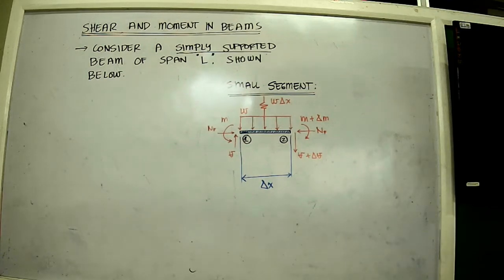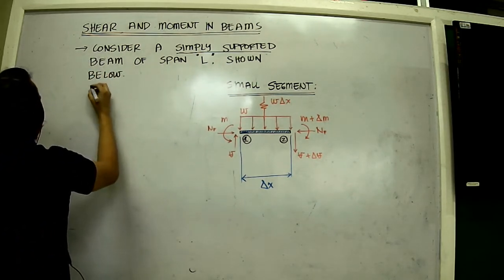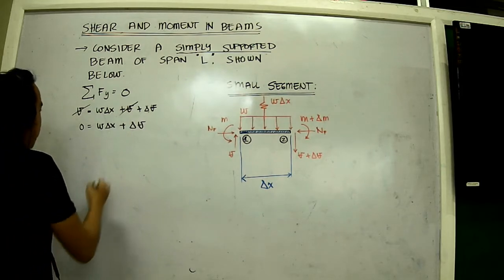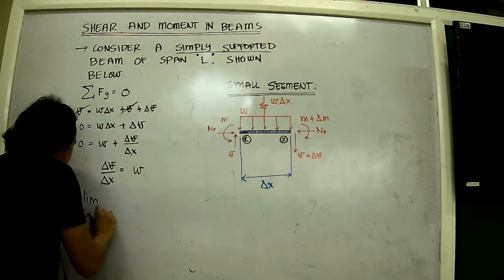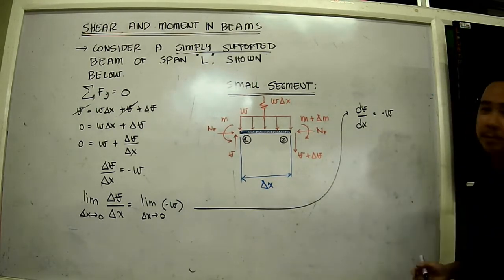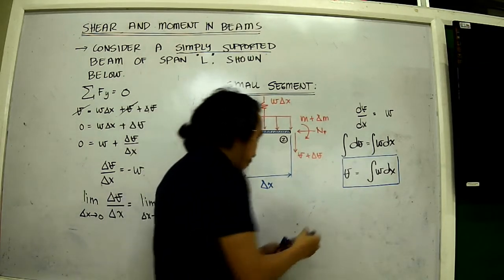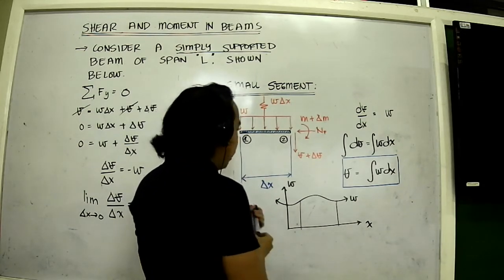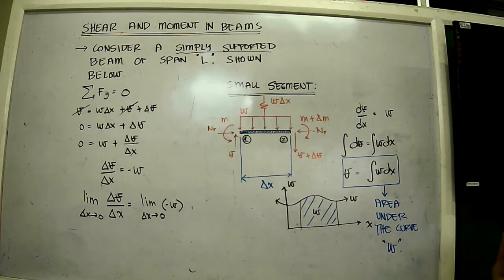SHEAR AND MOMENT DERIVATION PART 3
SHEAR AND MOMENT IN BEAMS: THEORY AND DERIVATION - PART 3